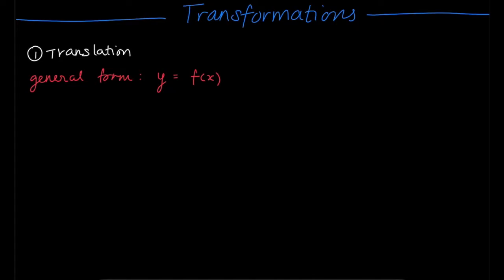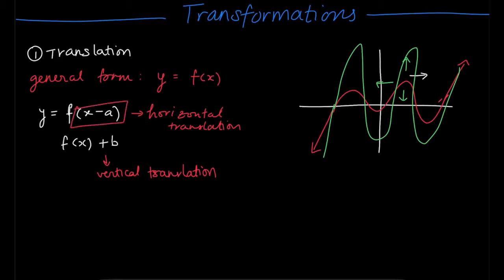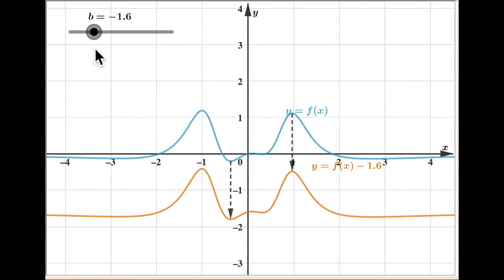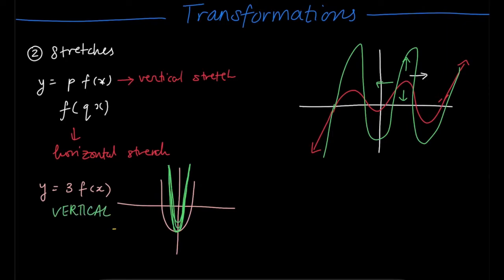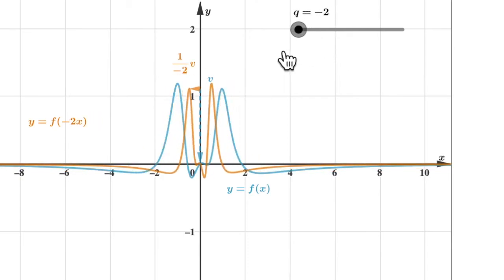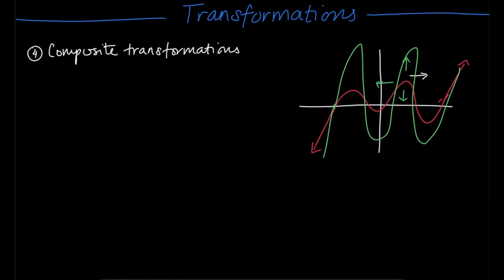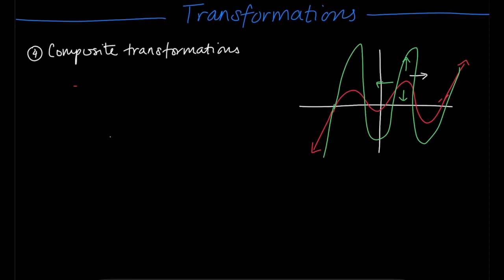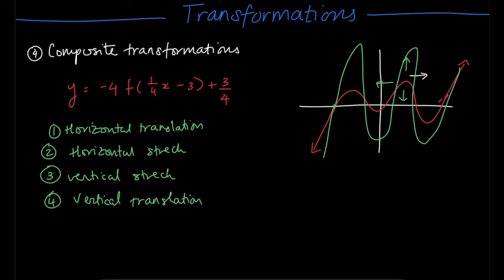Unit 2.11 - Functions - Transformations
This is a video about transformations of functions for the IB Math AA course.

~Aliyy & Kashvi